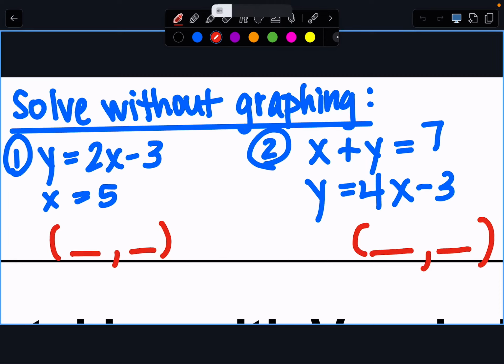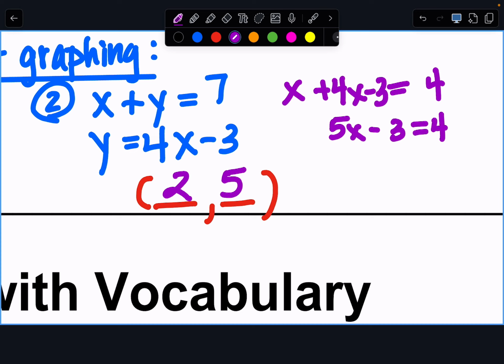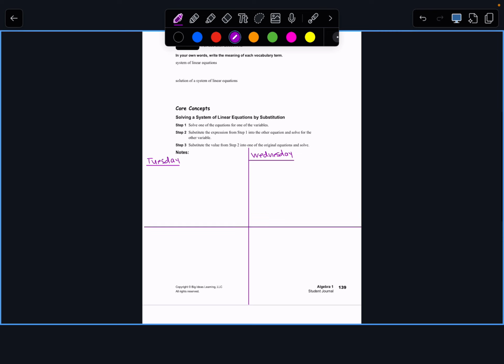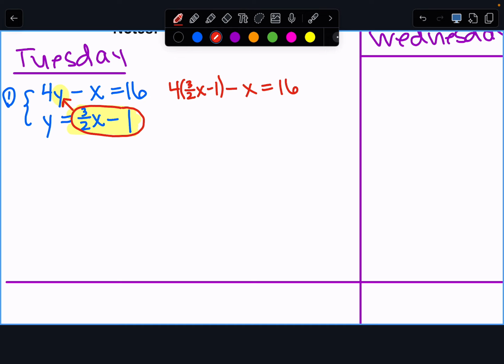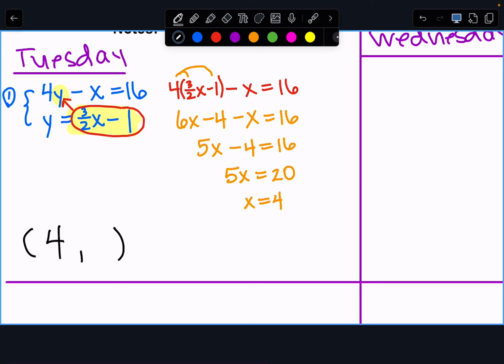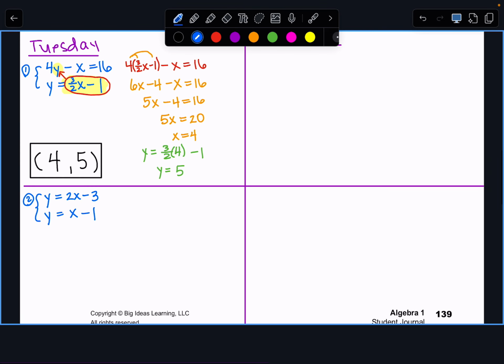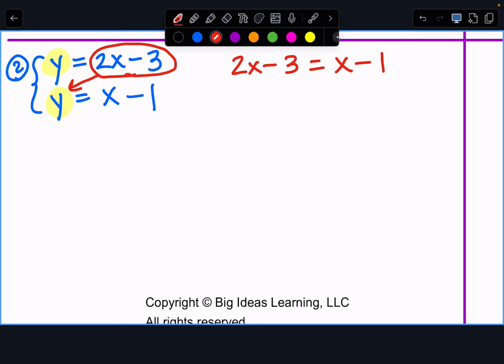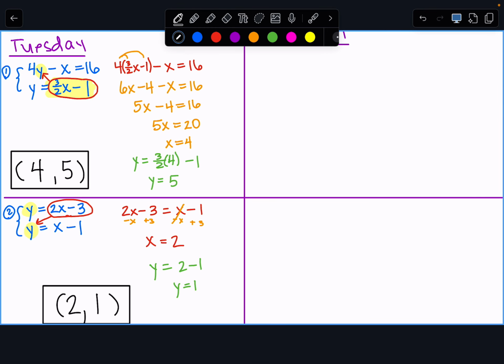5.2a algebra 11/19/24